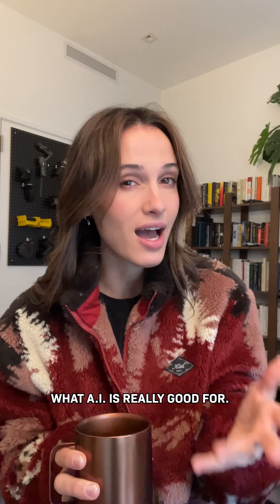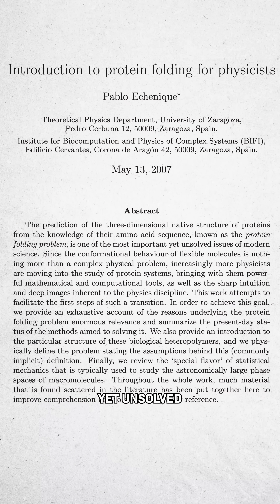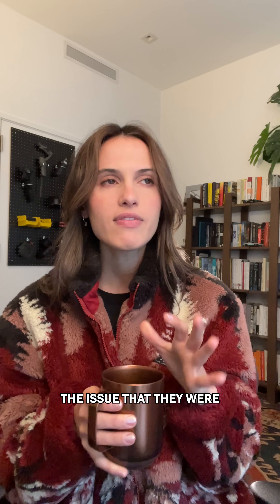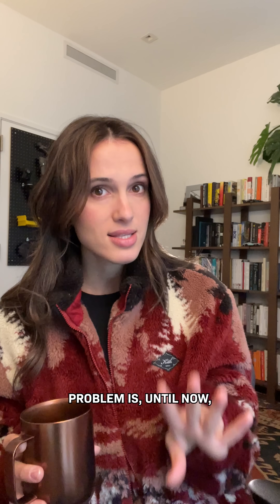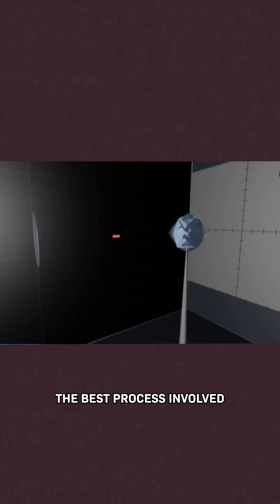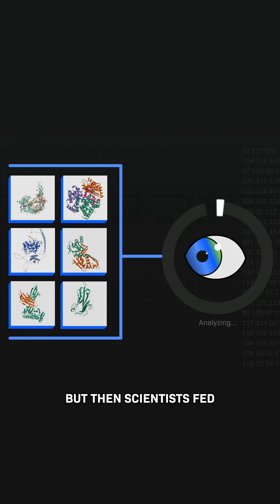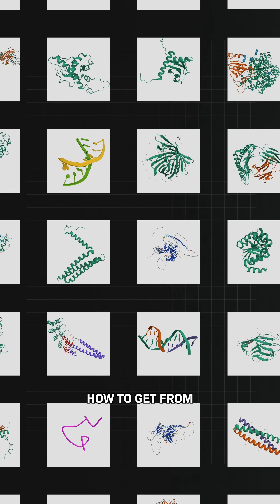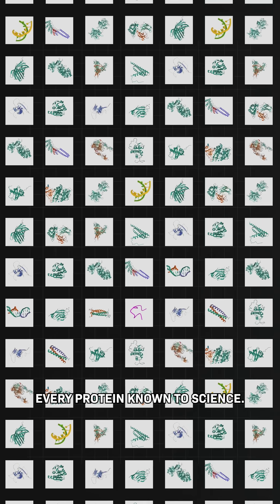The Most Important Unsolved Issue of Modern Science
If someone asks you what AI is really good for, say AlphaFold. We just used it to solve what had been called “one of the most important yet unsolved issues of modern science.” The issue they were talking about is protein folding - predicting the 3D structure of a protein with just its amino acid building blocks.

This short is part of Huge If True, our optimistic show about science and tech. We made a longer episode all about AI in music!